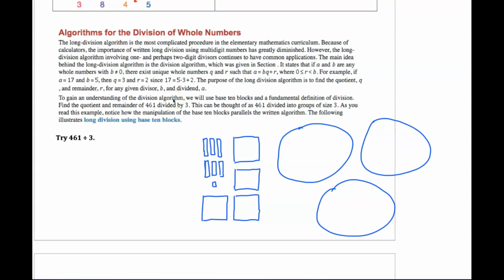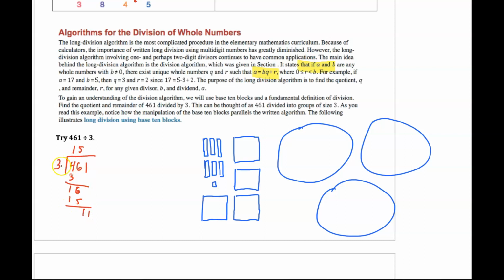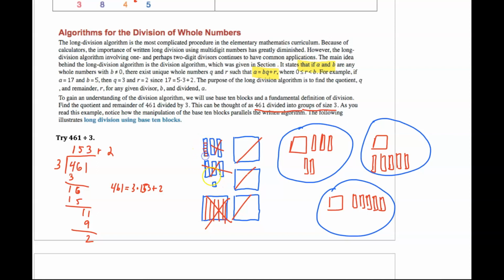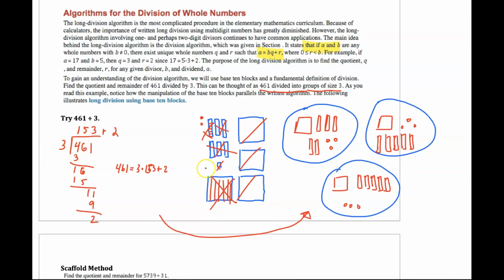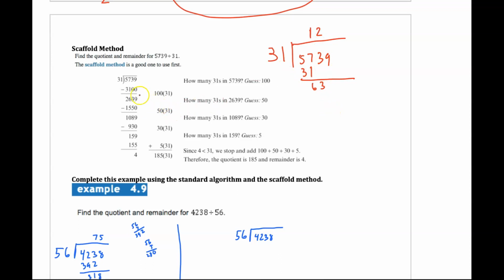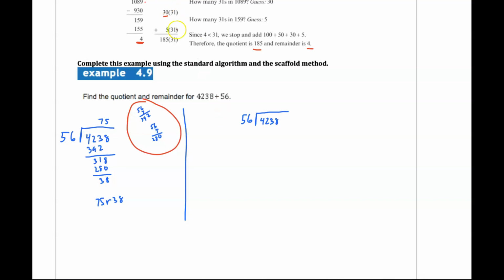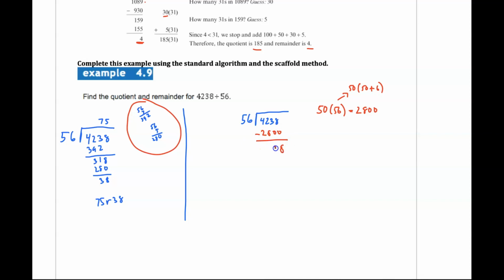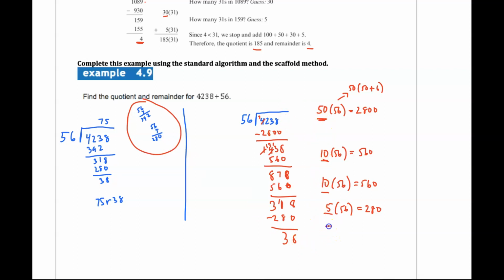Math 204 Chapter 4.2 Part 4 Division Algorithms